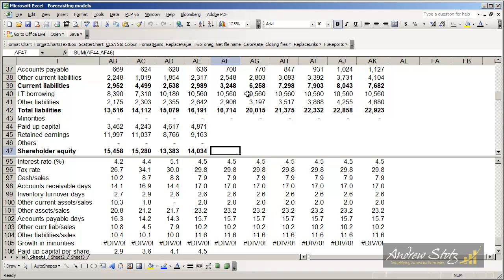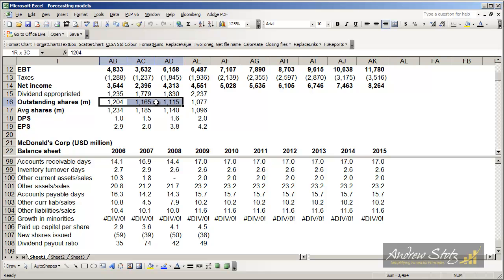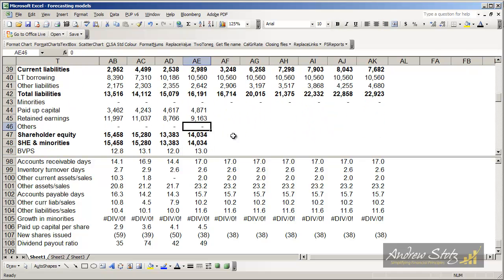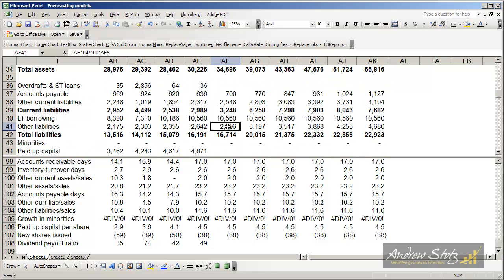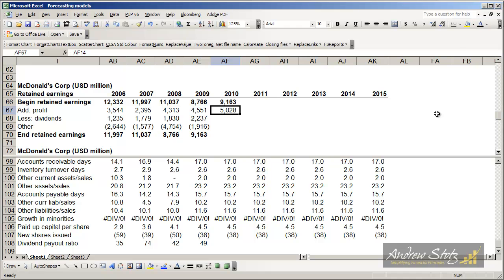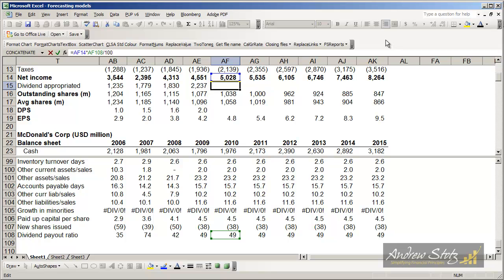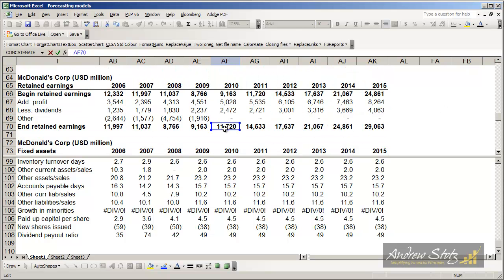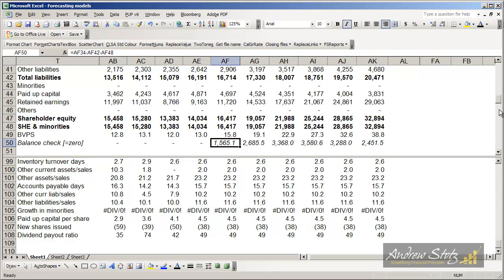Forecasting Step 7 -- Forecasting balance sheet capital and retained earnings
We finish up forecasting the balance sheet by calculating paid up capital levels and retained earnings.